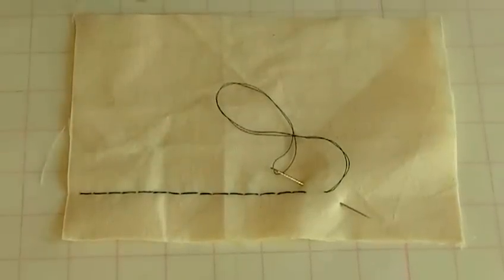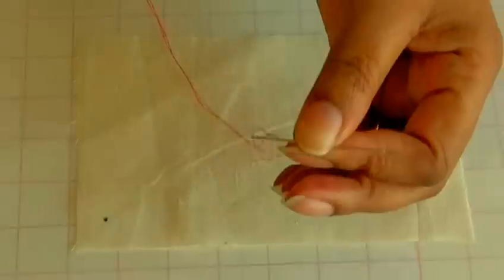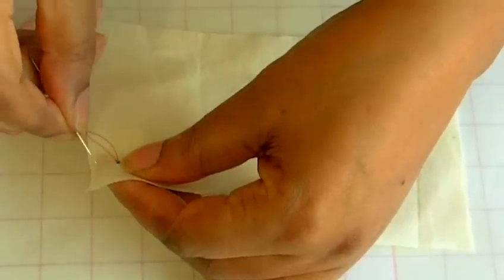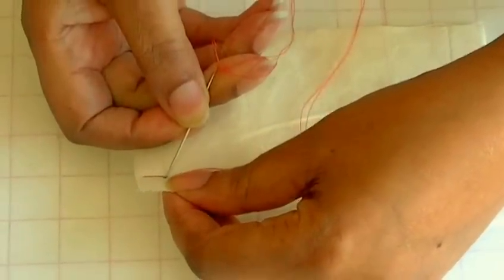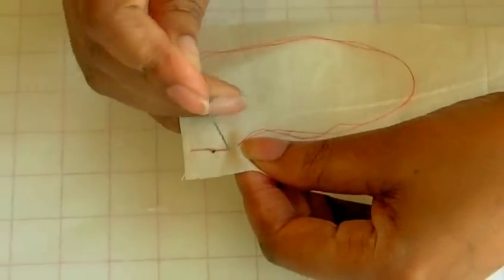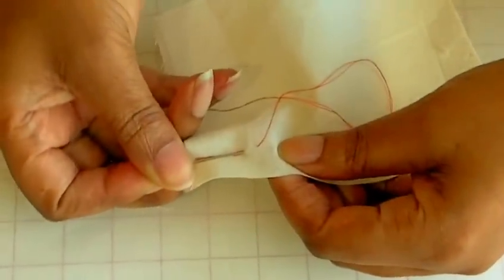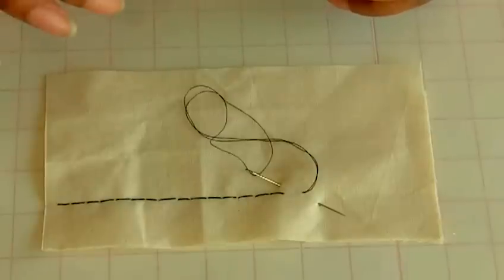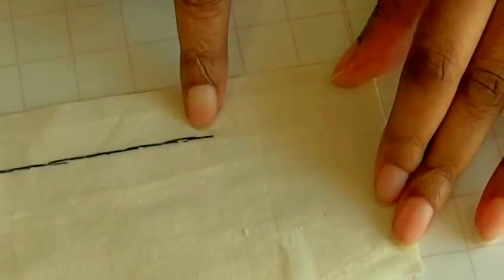How to Backstitch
How to Backstitch. The backstitch hand sewing method is an important skill to have.  I highly recommended this skill for beginners.  Learn how to backstitch quickly and easily in this short video tutorial.